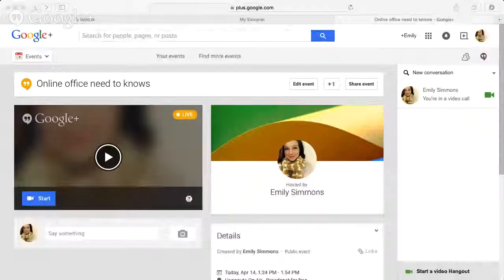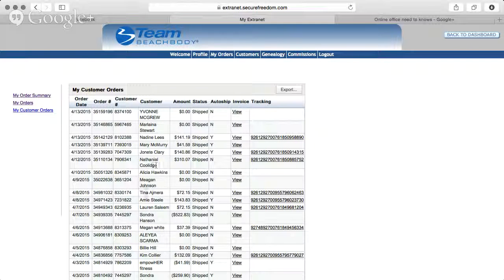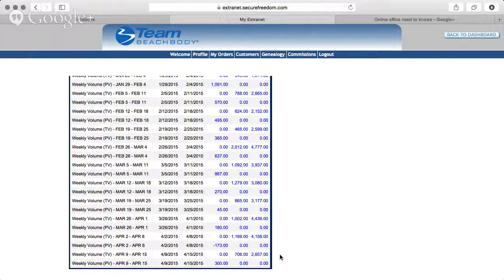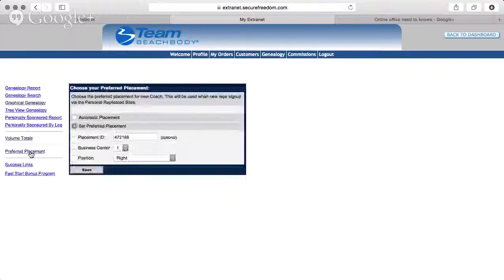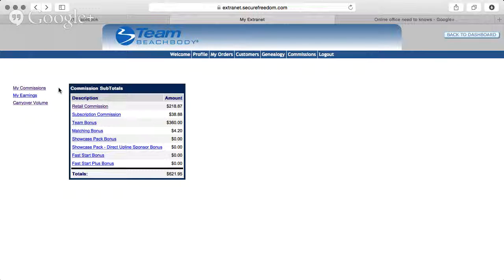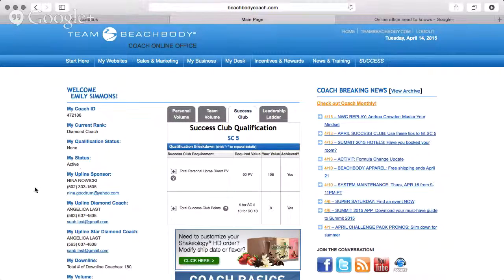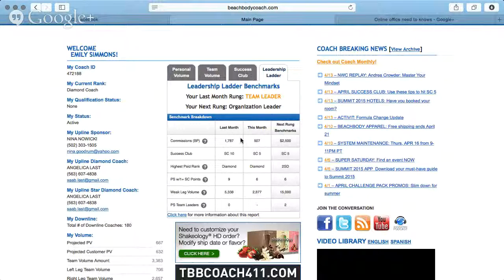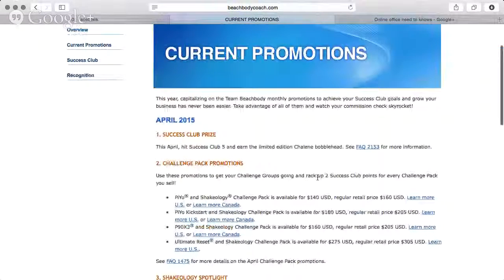Online office need to knows